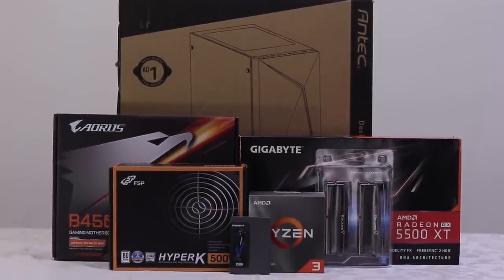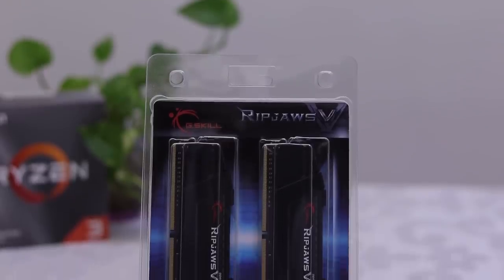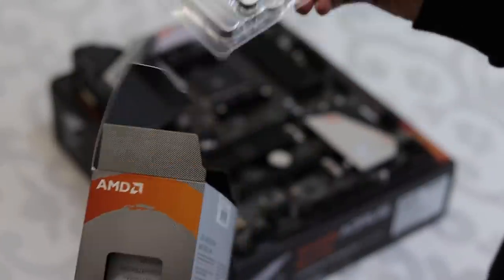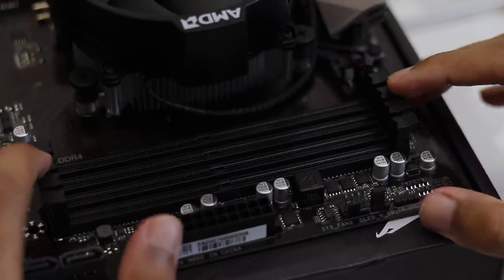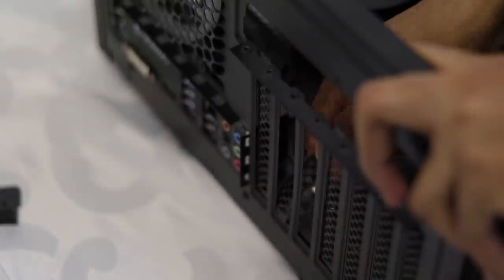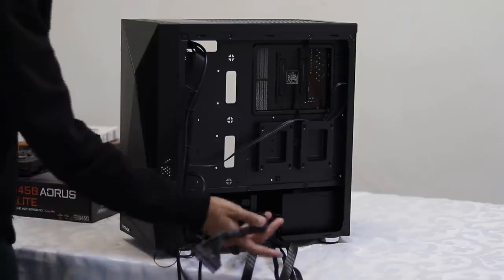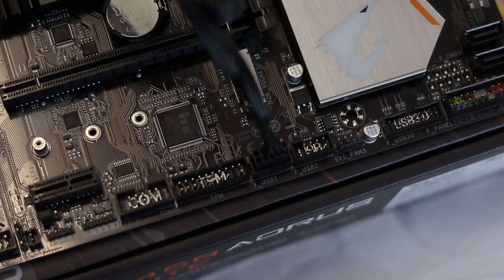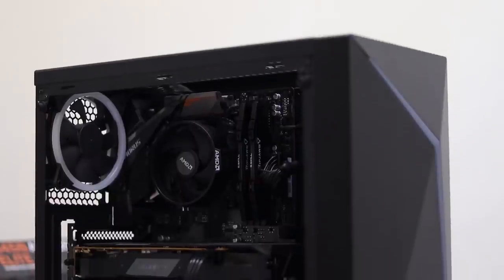Best $600 Gaming PC Build 2020 - RX 5500 XT + Ryzen 3 3100 (Full Build Guide)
**Click show more for a detailed part list**
In this video I will show you How to Build the Best $600 Gaming PC in 2020 Step by Step!
🛒 Buy all parts from Amazon by clicking (It will automatically redirect to your country :D)

Optional Parts -
RGB 3 Pack Fans
Wifi Adapter

Timestamps:
0:00 Intro
1:00 Parts used
3:25 Building the PC
13:50 Benchmarks

🎬 Video Gear:
Primary Lens

🎤 Audio:
Pop- Filter

TheLazyGunner is a participant in the in the Amazon EU Associates Programme & Amazon Services LLC Associates, an affiliate advertising programme designed to provide a means for sites to earn advertising fees by advertising and linking to linking to Amazon.co.uk & Amazon.com.

Best $600 Gaming PC Build 2020! [Tutorial]